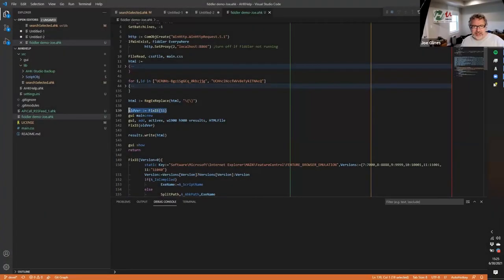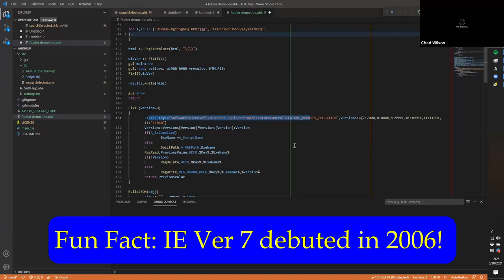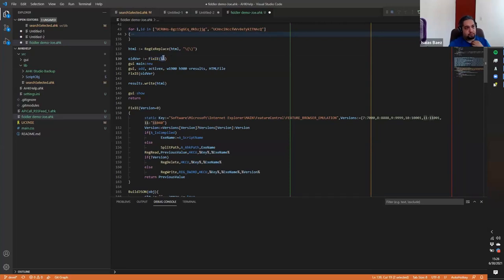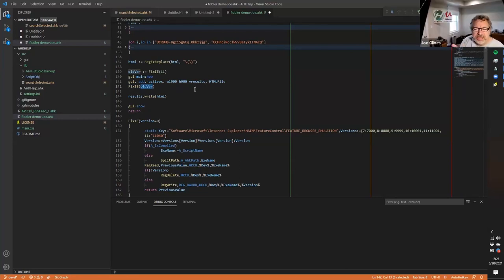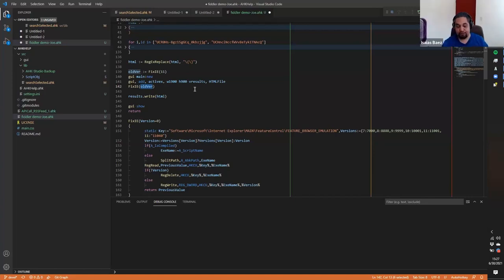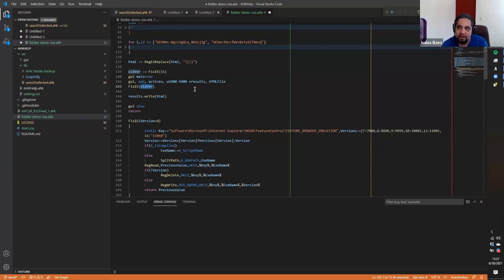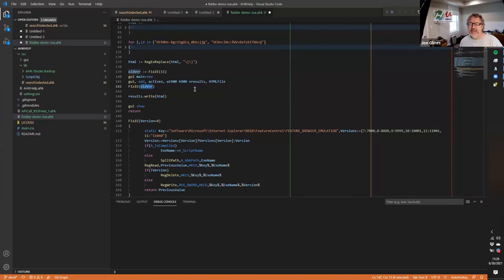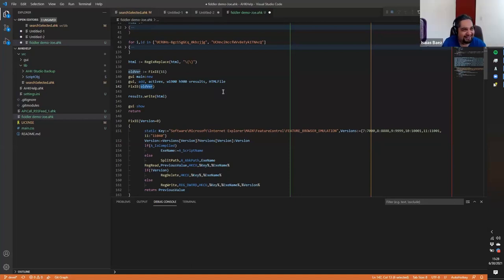Maestrith and RaptorX discuss FixIE function so HTML renders properly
RaptorX and I were trying to display HTML in an ActiveX GUI however we had some issues with how it was rendering.   I asked Maestrith if he had any ideas and he joined and gave us a solution originally created by GeekDude 6 years ago!

TLDR: The video provides tips on how to use the Mastery tool to fix HTML GUI issues and control IE's level and available features, and recommends using Explorer control version 11 for compatibility and support, while cautioning against causing compatibility issues when sharing programs with others.

1. 00:00 🛠️ Mastery helped fix HTML GUI issues and provided instructions on how to use the function.
 1.1 They had issues with an HTML GUI, asked for help from Mastery who provided a function that fixed it, and later explained how to use it.

2. 00:44 💻 Use the fix function to control IE's level and available features.
 2.1 Learn how to use the fix function to control the level of IE and the things it has available to it.

3. 01:25 💡 Use Explorer control version 11 for compatibility and support, set it up with the function set and create the control with that version.
 3.1 Use Explorer control version 11 to avoid compatibility issues and support old computers, set it up using the function set and create the control with that version.

4. 02:26 💻 Revert to older version to avoid registry issues and maintain computer state.
 4.1 Reinstate the older version to avoid leaving the computer in a different state and avoid changing other people's registry, even though it may cause issues.

5. 02:58 💻 Setting a program to version 11 can cause compatibility issues when sharing it with others.
 5.1 Setting a program to version 11 may break it and cause compatibility issues when sharing it with others.

6. 03:45 👀 It's better to leave things as they are for everyone, even if it means not making a one-time change.
 6.1 The speaker was curious why they wouldn't make a one-time change, but ultimately agreed that it's best practice to leave things as they are for everyone.

7. 04:38 💻 Learn Autohotkey easily with courses that provide clear and concise videos.
 7.1 Autohotkey is a vast topic, but going through the Udemy courses provides a clear flow of where to start and each video is short and concise.

 8.1 Buy the Udemy course for concise and clear explanations, a money-back guarantee, and to support the creation of more videos.